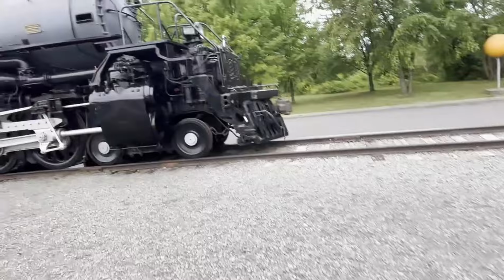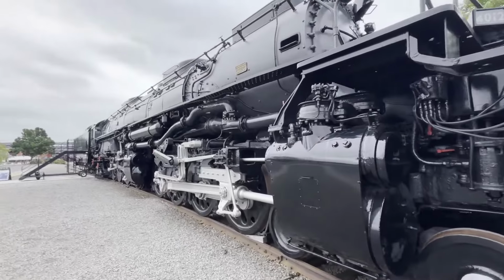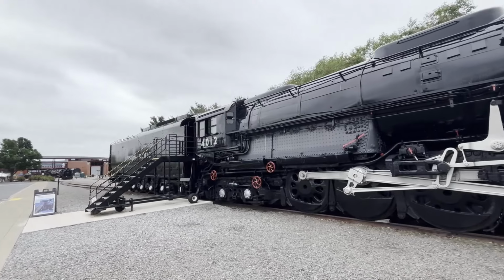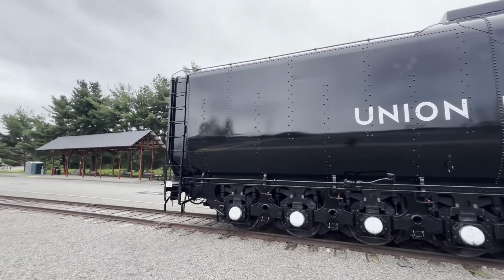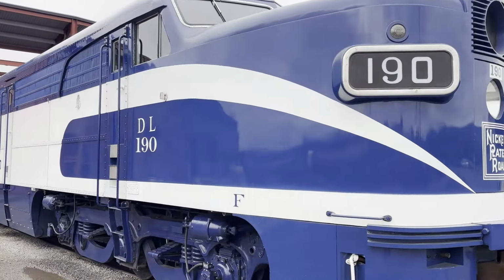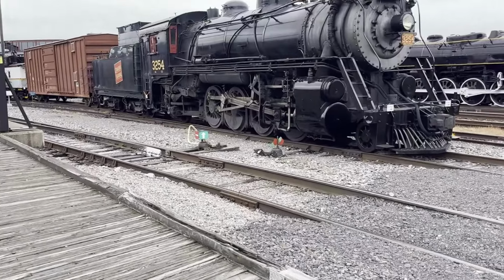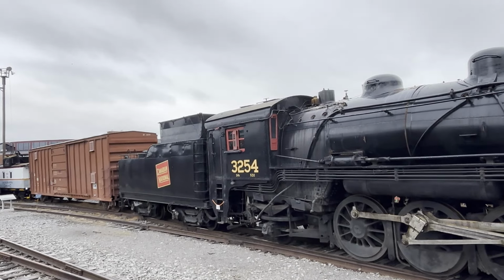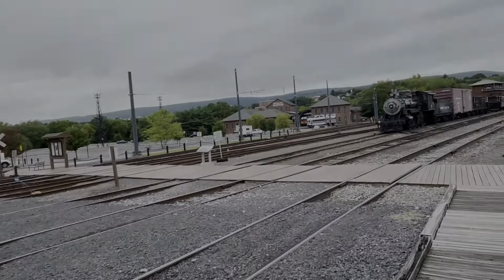Checking Out Steamtown Ahead Of Railfest!!!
Railfest is this weekend at Steamtown in Scranton. Lets check out some of the engines that are in town for the festivities